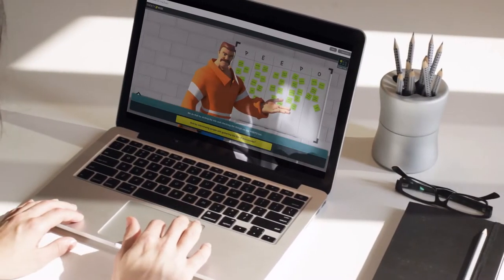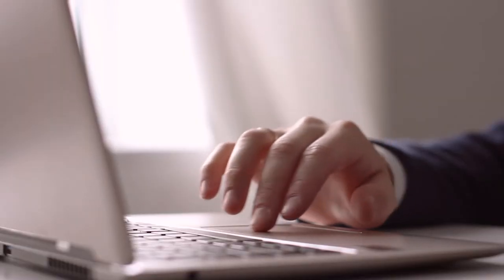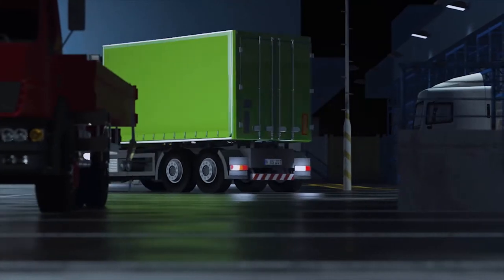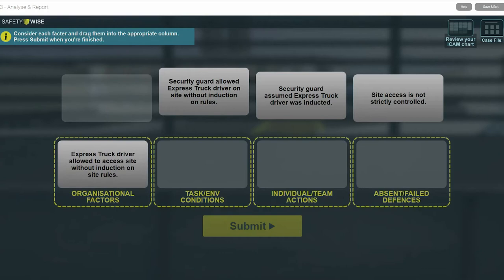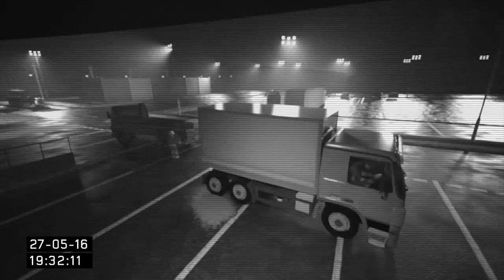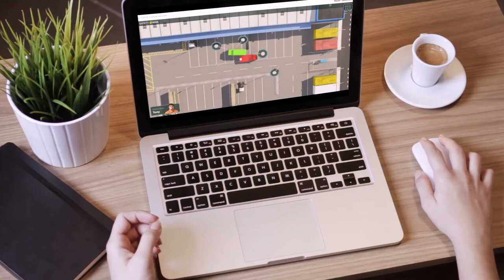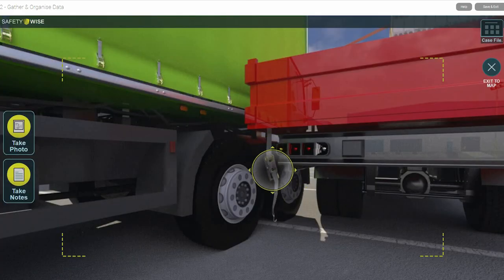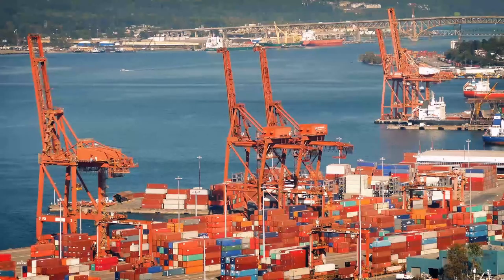Safety Wise Team Investigator Training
Nexefy is a multiple award-winning digital training development company. Nexefy creates learning assets and crafted online experiences that enhance participants’ learning capabilities and go beyond traditional education.